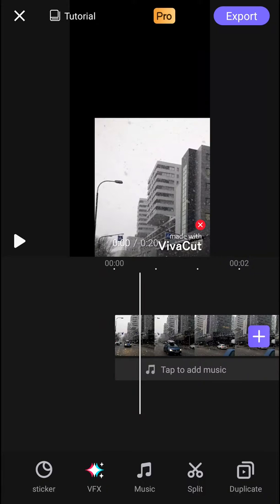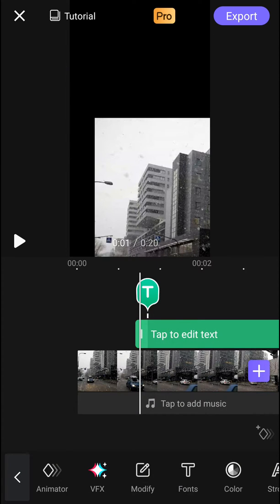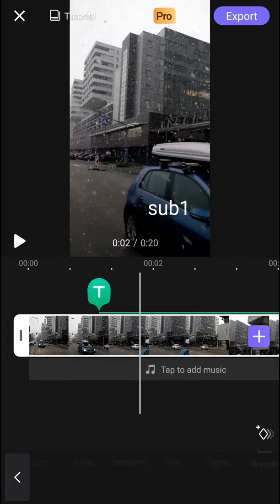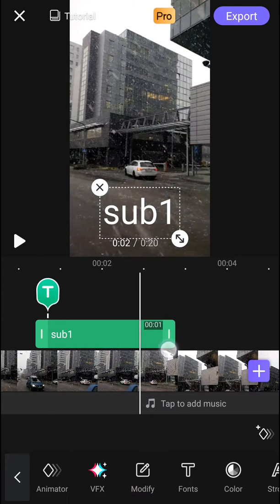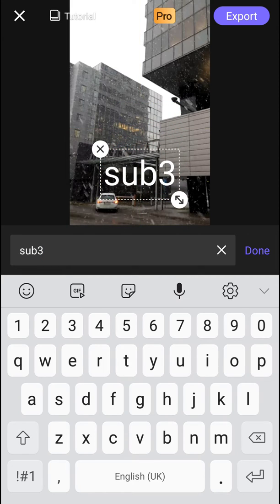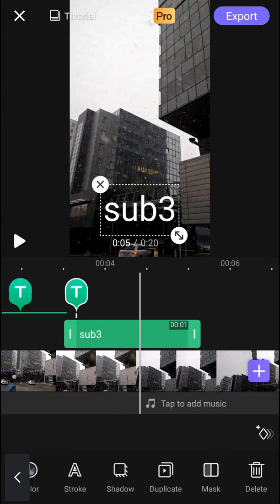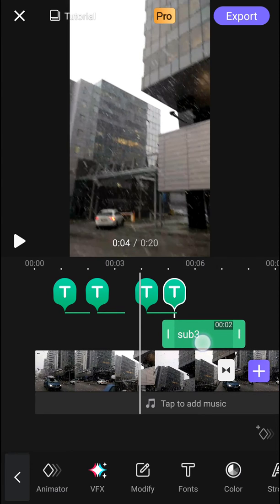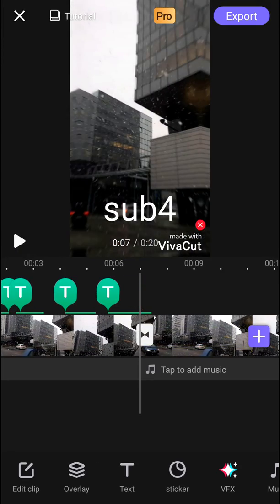VivaCut - How To ADD Subtitles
In this video you will learn How To ADD Subtitles in VivaCut

 , transferwise ‏‏‎ ‎

GET AMAZING FREE Tools For Your Youtube Channel To Get More Views:
Tubebuddy (For GROWTH on Youtube):